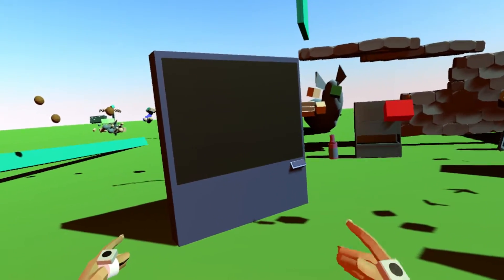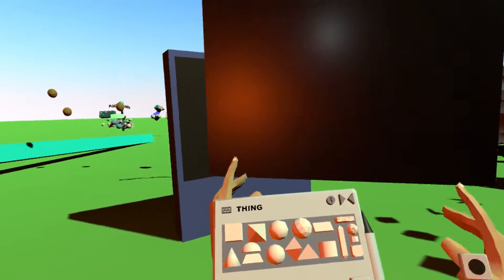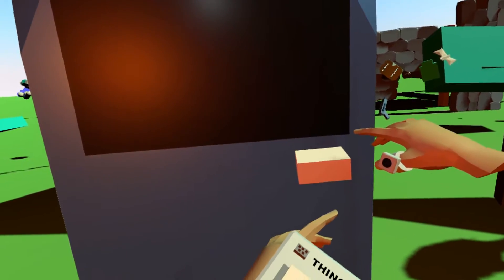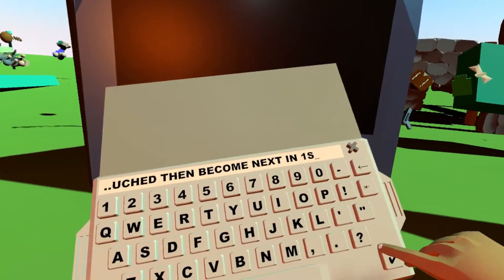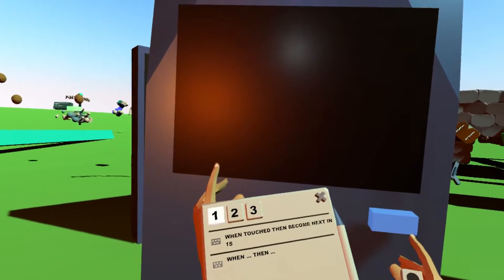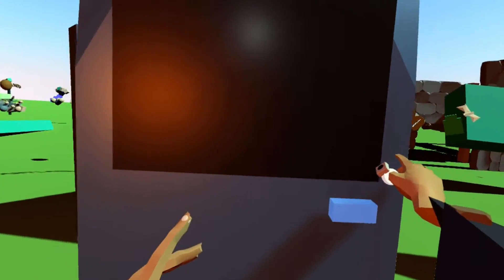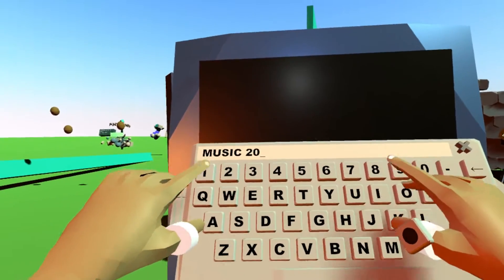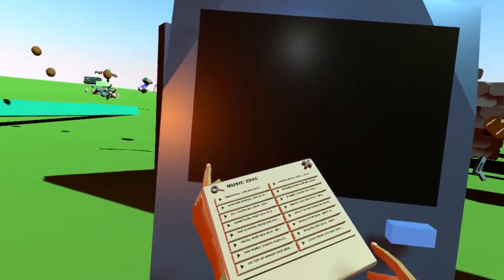Anyland tutorial: How to make video screens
Anyland is a virtual reality sandbox universe ... Here you can see how to make video screens to show YouTube videos. Thanks for wat